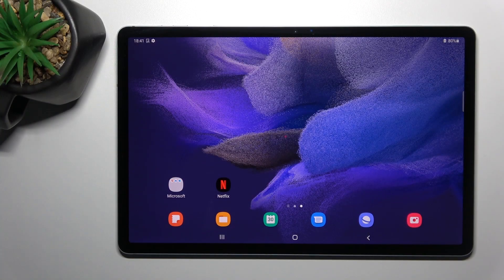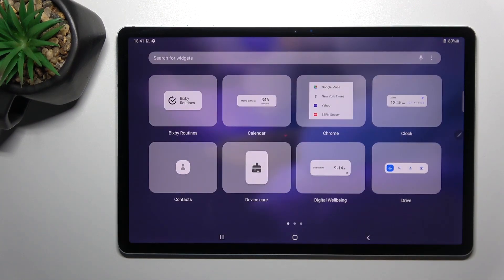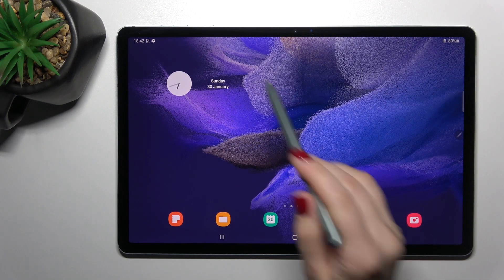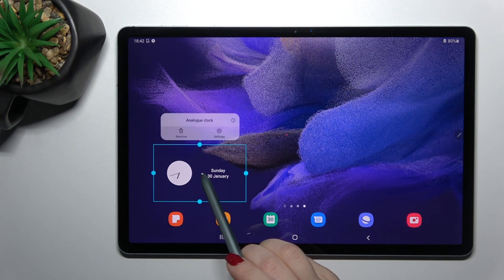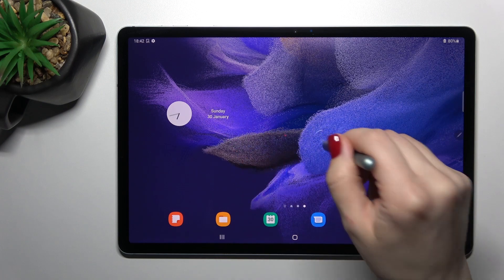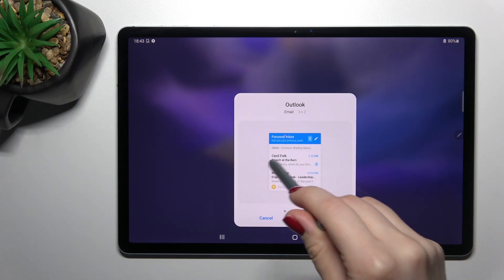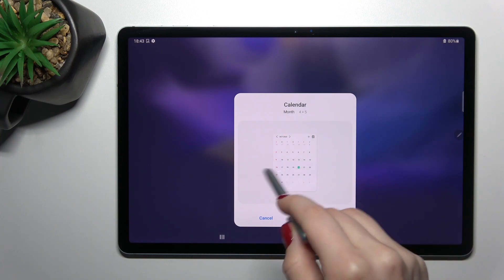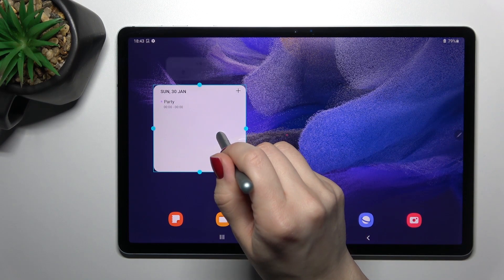How to Add & Remove Home Screen Widgets on Samsung Galaxy Tab S7 FE?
If you want quick access to certain apps or information offered by an app, widgets are useful. The steps outlined in the video tutorial above can be repeated if you are not aware of how to add widgets to the home screen of the Samsung Galaxy Tab S7 FE. Drag widgets onto your Samsung Galaxy Tab S7 FE home screen. Visit our HardReset.info YouTube channel to learn more about your Tablet.

How to Add Home Screen Widgets on Samsung Galaxy Tab S7 FE?
How to Remove Home Screen Widgets on Samsung Galaxy Tab S7 FE?
How to Manage Home Screen Widgets on Samsung Galaxy Tab S7 FE?